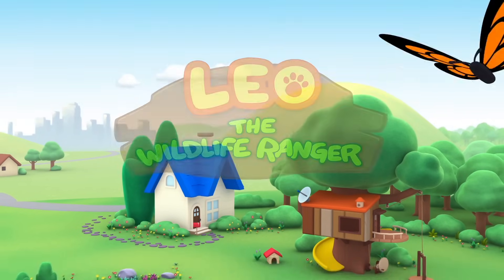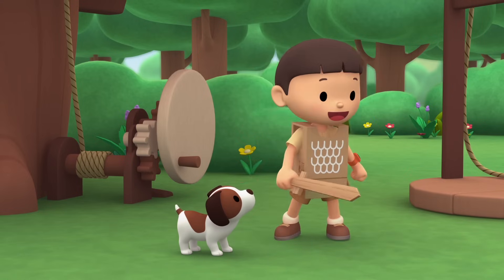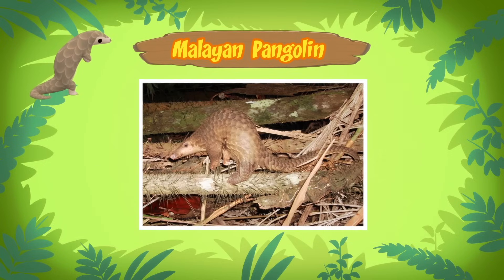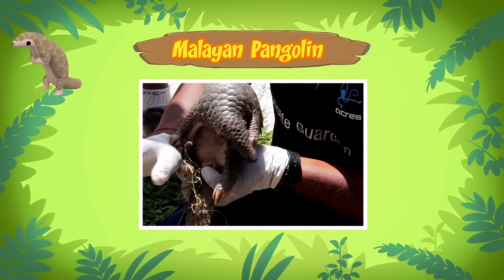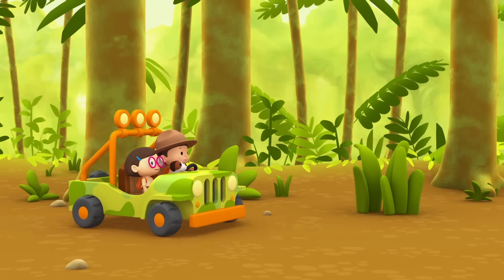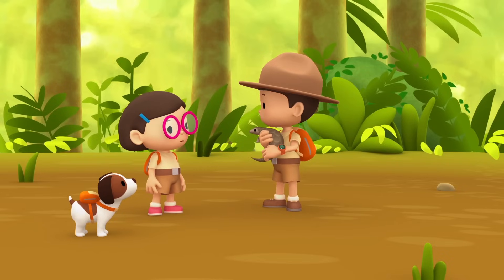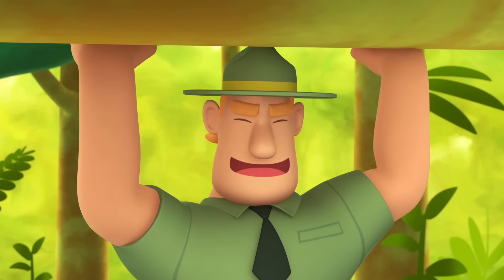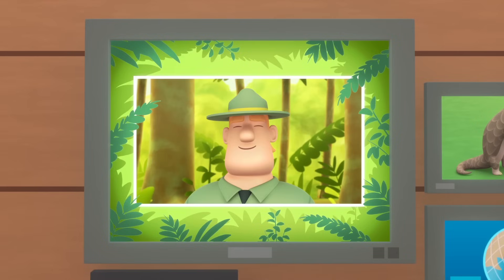Malayan Pangolin - Leo The Wildlife Ranger Minisode #104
In today’s mini episode, The Junior Rangers make a trip to the jungle to reunite a shy pangolin with its mother.  There, the Junior Rangers come face to face with a ferocious tiger!

Want to learn more about the Malayan Pangolin we saw in today’s episode? and Hero's Mini Mission